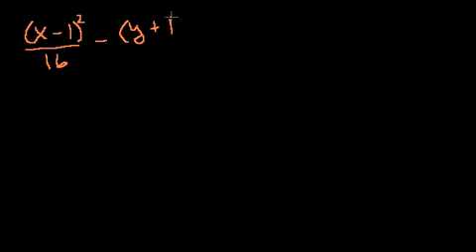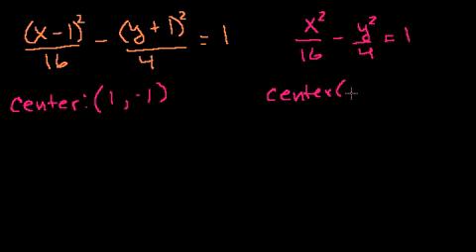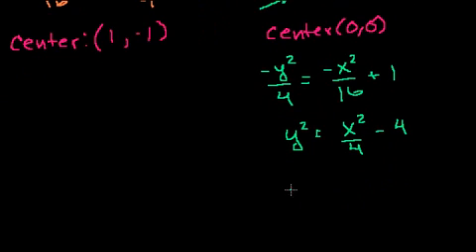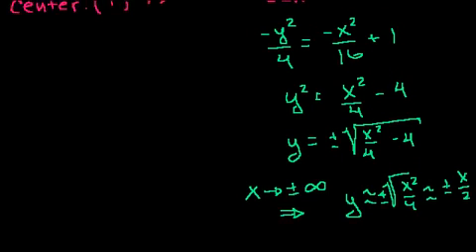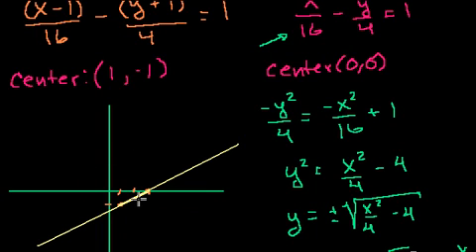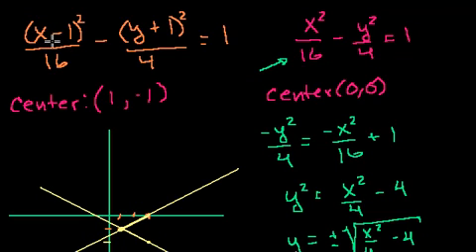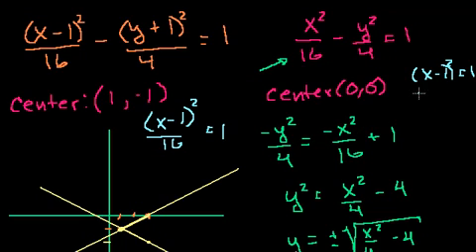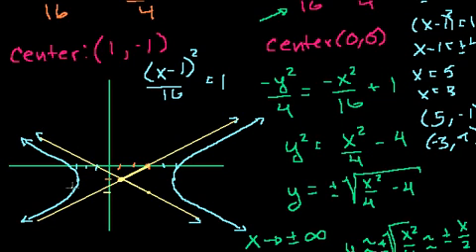61 Hyperbolas 3